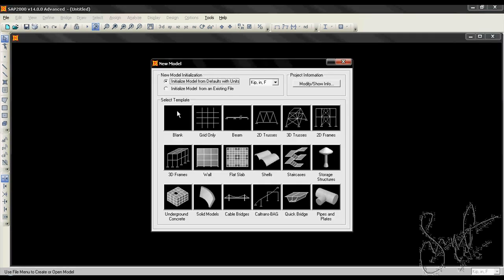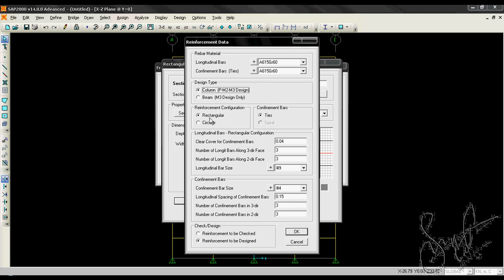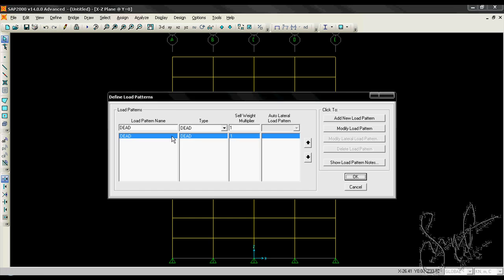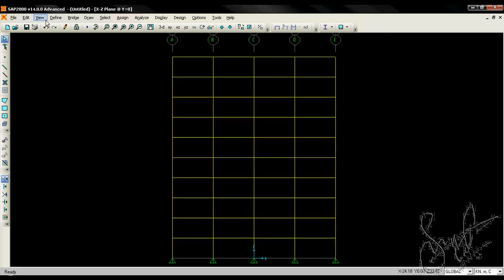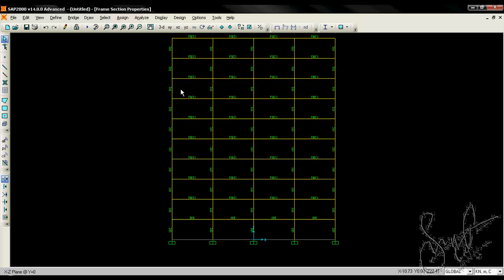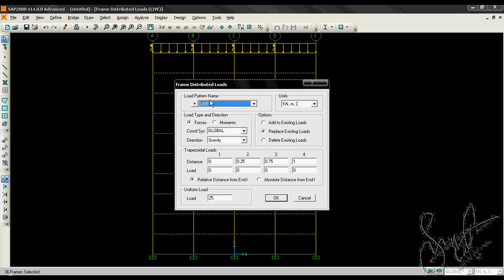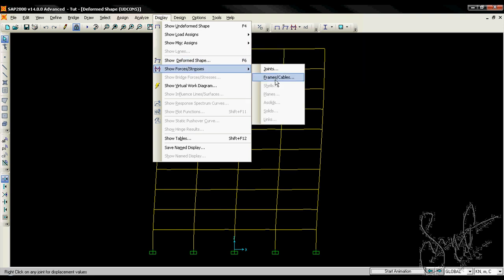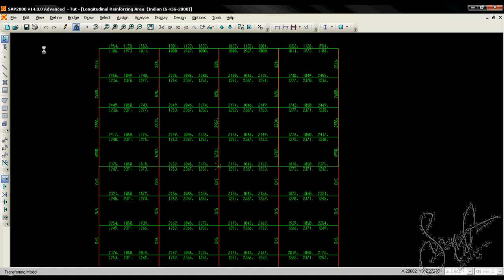SAP Tutorial Part 1, Basics-Audio version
Here is the audio version of my popular tutorial for SAP Part 1 Basics, I got so many request for making an audio narration for this video, now only I got time to do that, Please forgive me for the Audio quality and for the English, I tried my level best to keep my explanation sync with video, as I recorded my audio seperately, there will sync out portion, But i hope this will help you understand the concept.